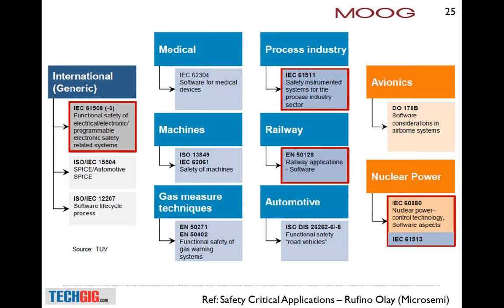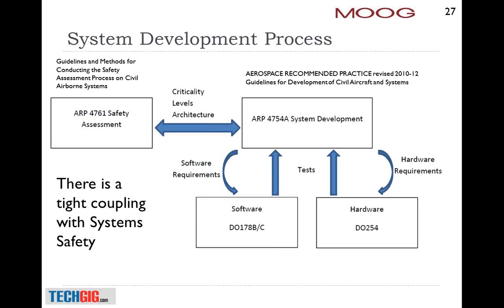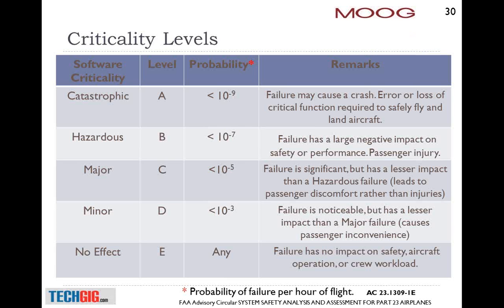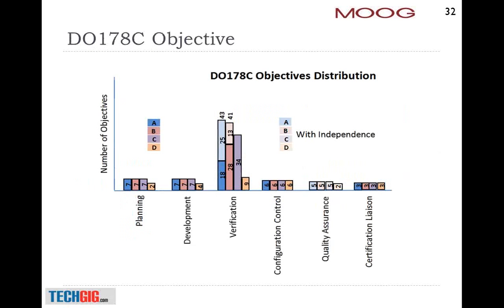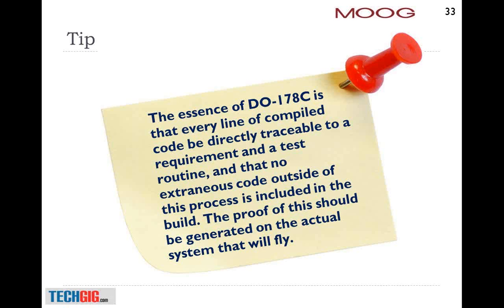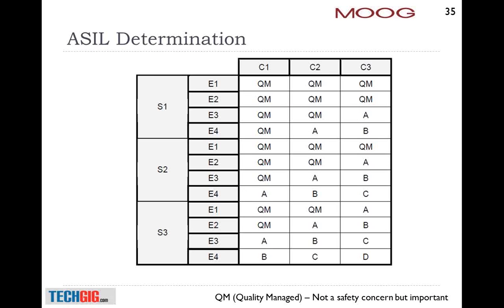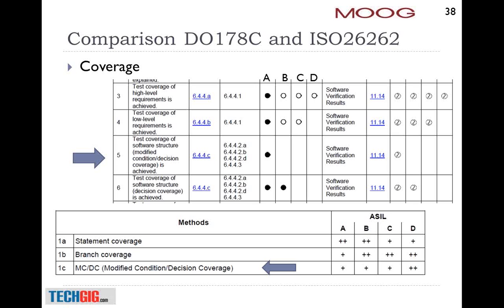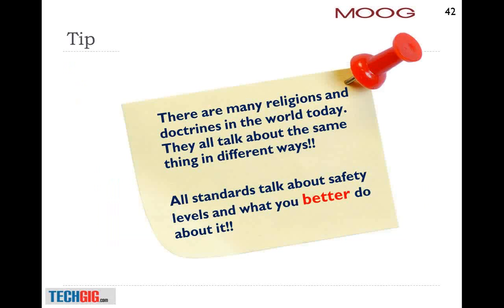Copy of Model Based Test Automation for Safety Critical Control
Safety critical control systems are found in aerospace, medicine, nuclear and automobiles today. Software drives these control systems and often fails due to errors. Lives and millions of dollars is lost due to these failures. Automation is the need of the day. Model based testing is extensively used to design and test these systems. This webinar takes the audience through the safety critical controls systems in various domains, a brief view of the standards used, the concept of model based testing, coverage metrics and test automation with randomisation, orthogonal arrays, design of experiments, simulated annealing or genetic algorithms. The audience will get glimpse of what these topics are and what are the tips and tricks to be used in case they want to take up this activity in their organisation or for personal growth.